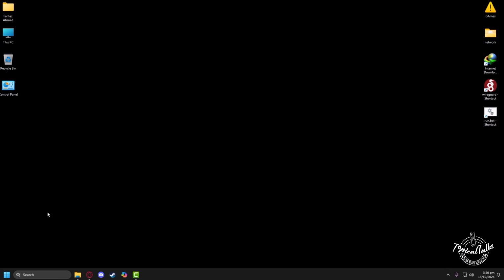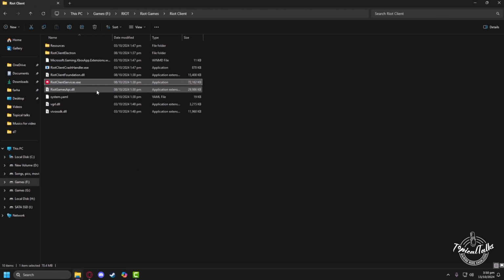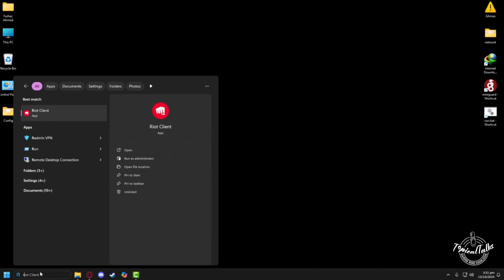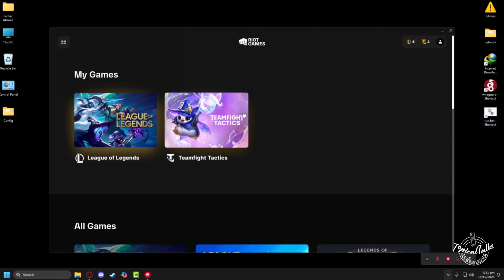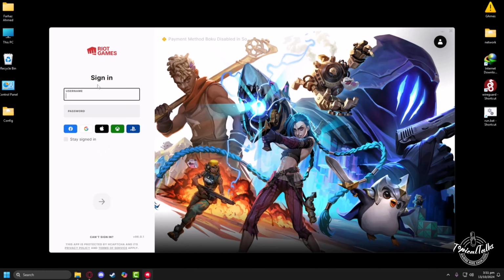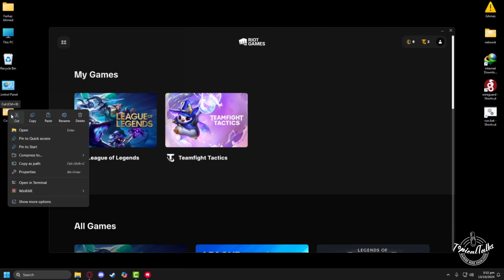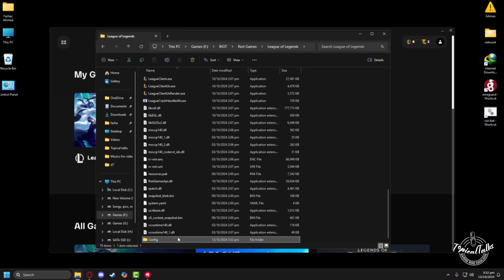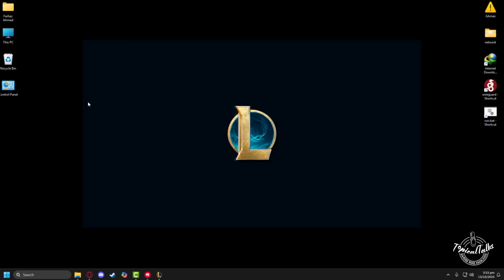How To Copy Settings in League Of Legends || Transfer Your LoL Settings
Learn how to easily copy settings in League of Legends with this quick and simple tutorial. Save time and hassle by following these easy steps! Want to transfer your League of Legends settings to a new computer? In this video, we'll show you how to easily copy your LoL settings in just a few simple steps!

How to keep the same settings in League of Legends?
How to copy and paste on LoL?
How to copy League of Legends files?